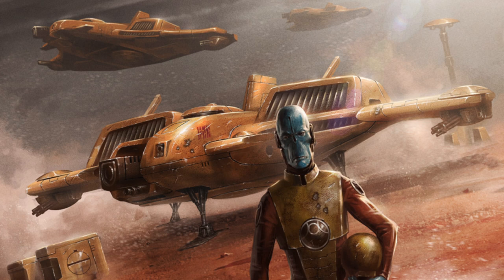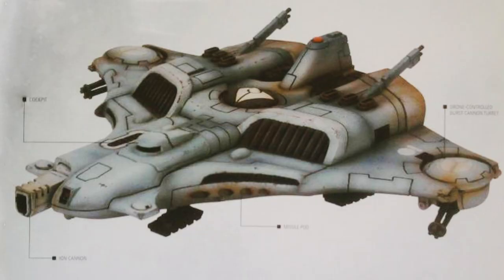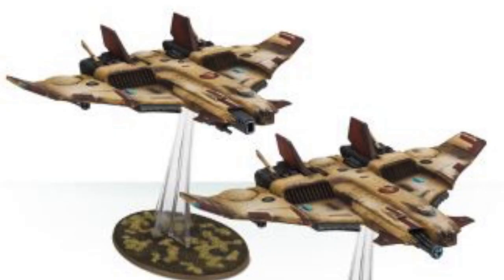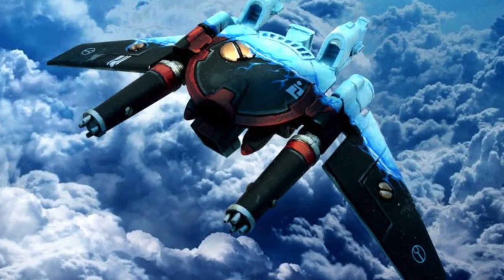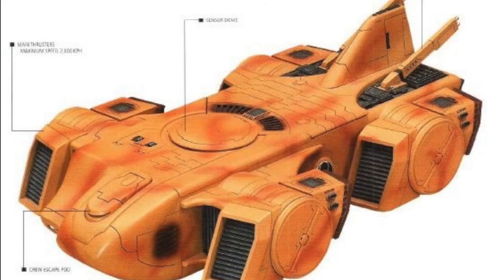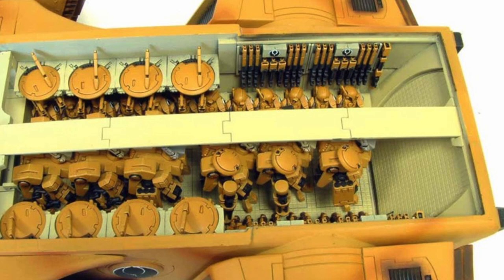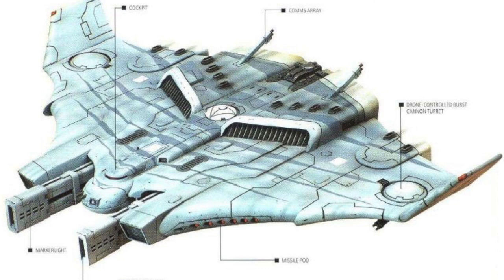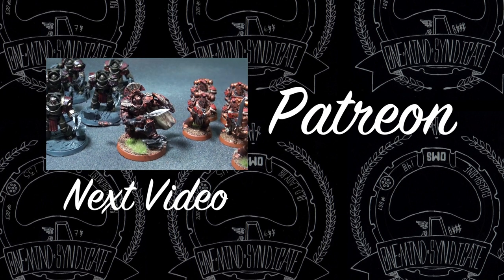40 Facts and Lore on Tau Vehicles Part 2 Warhammer 40k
welcome back to our vehicle lore as we finish up on the tau empire's engines of war.